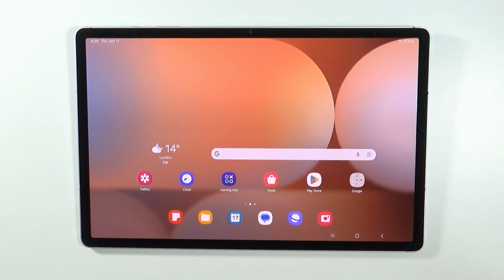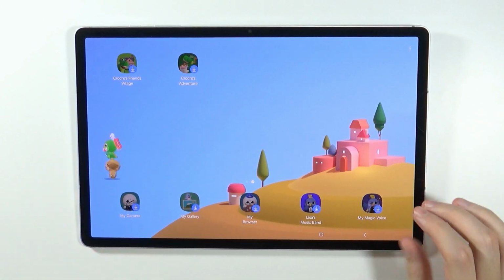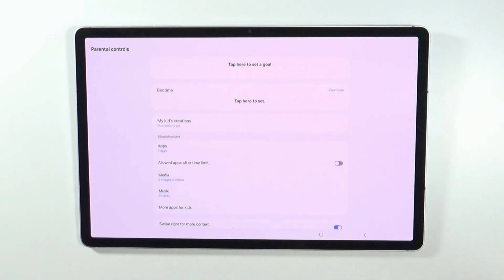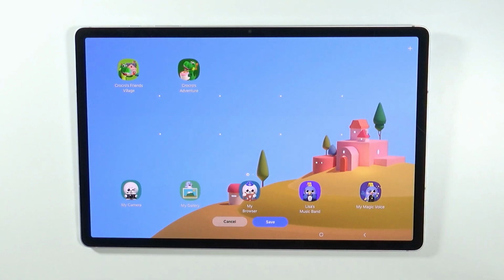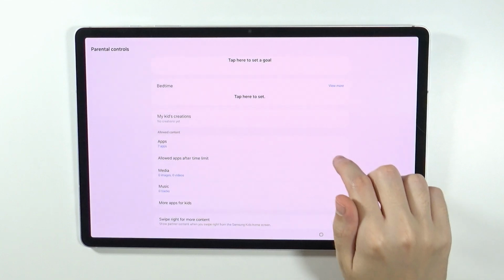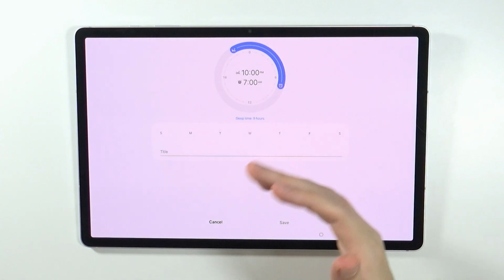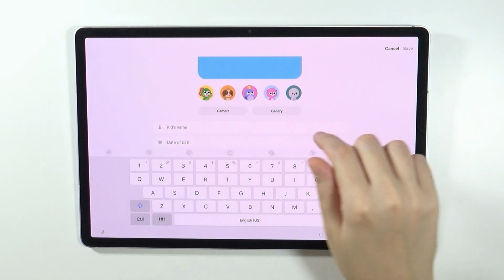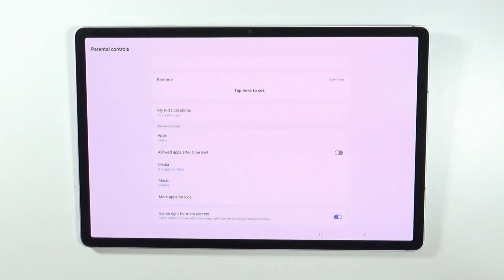Samsung Galaxy Tab S10+/S10 Ultra: How to Find Parental Controls in Kids Mode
In this video, we explain how to find and manage parental controls in Kids Mode on your Samsung Galaxy Tab S10+ or S10 Ultra. Learn how to access the settings that allow you to customize content restrictions, set time limits, and monitor your child’s activity. We’ll guide you step-by-step through the process of adjusting these controls to create a safe environment for your kids. Ensure peace of mind while they explore their tablet with this essential tutorial on parental controls!